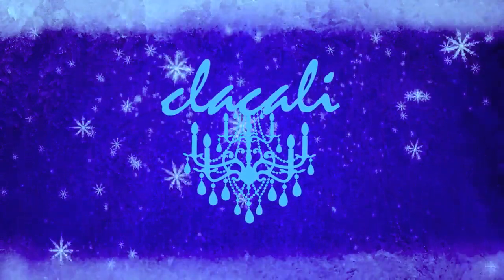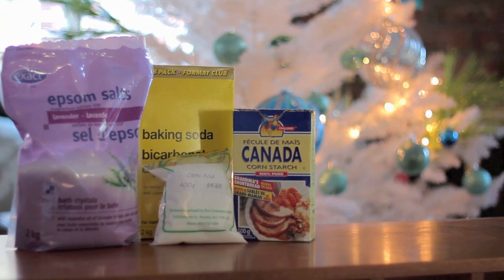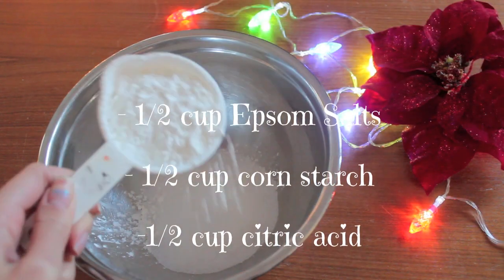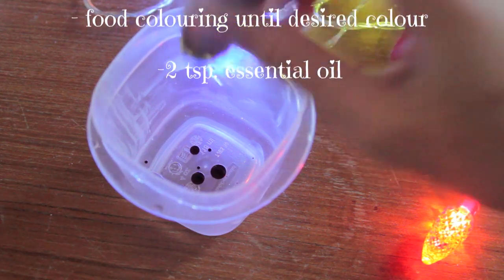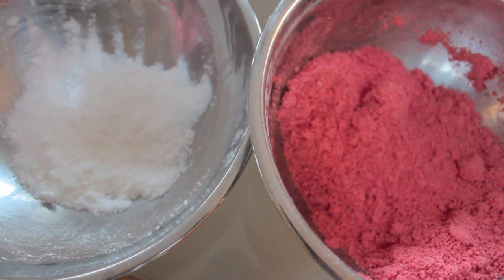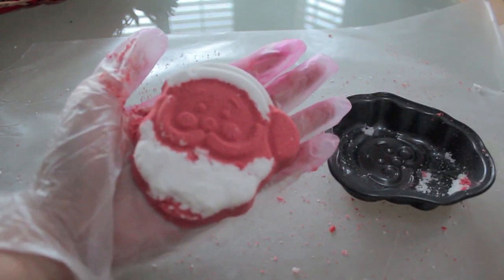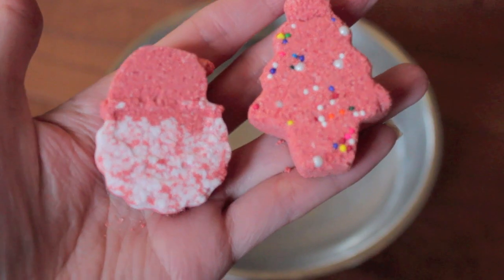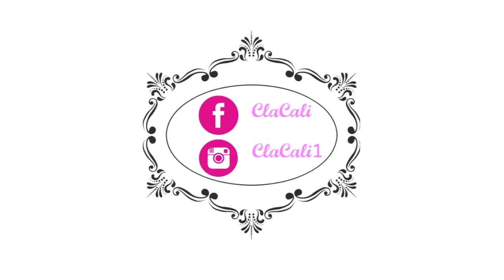LUSH Father Christmas Inspired Bath Bomb & Demo - Christmas party favors!!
A fun Christmas DIY Gift ! This Christmas Bath Bomb is perfect for a DIY stocking stuffer, or just a DIY christmas party favor for all your guests! Your Christmas entertainment status will go straight up the roof with these fun Bath Bombs!

I used the same ingredients as my DIY LUSH SEX BOMB BATH BOMB which can be seen here - ingredient substitutes and information on products are also in this video-

The ingredients used are the following :

Dry
-1/2 cup Epsom Salts
-1/2 cup citric acid
-1/2 cup corn starch
-1 cup baking soda

Wet:
- drops of food colouring until desired
- 2 teaspoon essential oil
- 2 1/2 teaspoon oil ( can be cocoa butter oil, coconut, or olive oil) what ever your skin likes !
- some spray of water until wet sand sensation

- Recipe will make about 4-5 Santa Bath Bomb (found at superstore for $1!!!)

- Double or triple your ingredients for more FIZZY FUN!

- Expiration of these bath bombs are about six months , but best to use them fresh for awesome scents and no colour fades

- These CAN stain your tub, but the food colouring comes off easily

Texture: should be like wet sand and clumps in your hands
If it doesn't clump together, add a little more liquid-whether that's more oil or water

If your bath bomb expands when it is dry, that means there was too much liquid !

Don't forgot to USE GLOVES if you are making these as gifts ! It will also leave your hands cleaner !

Take Care-
C